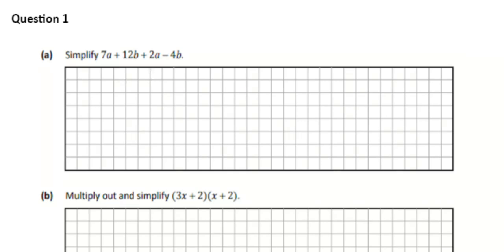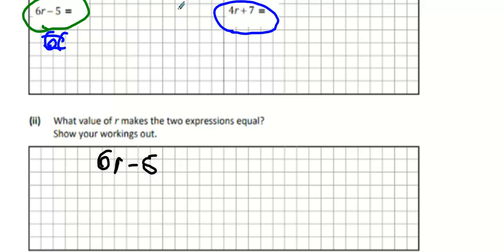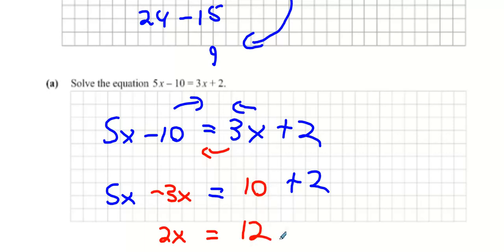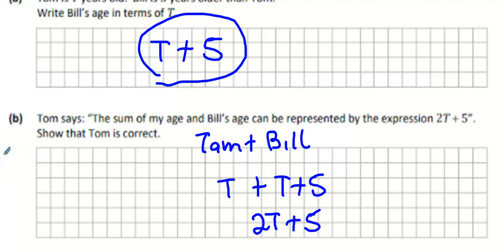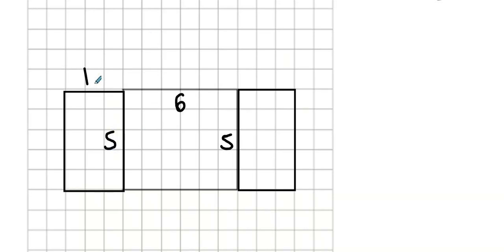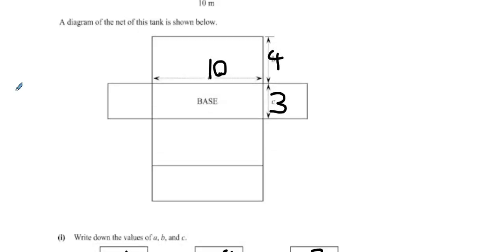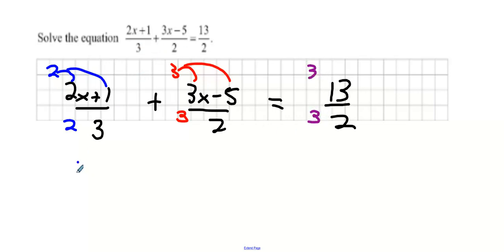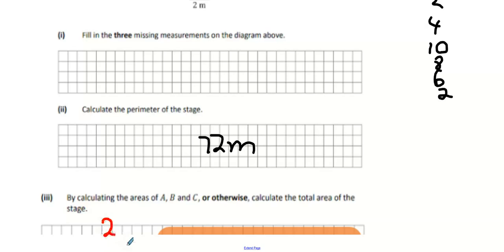1st year easter test